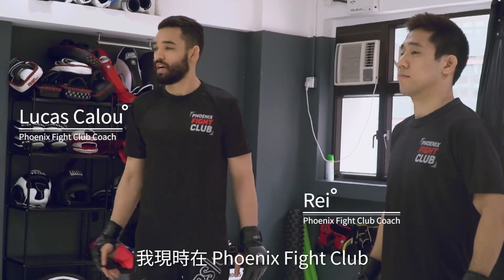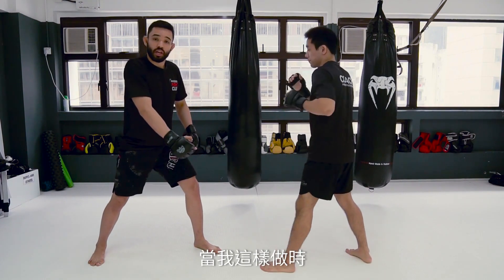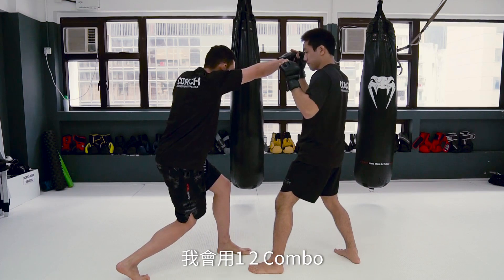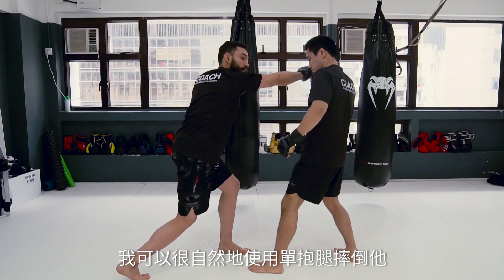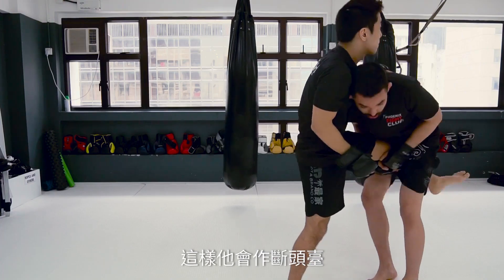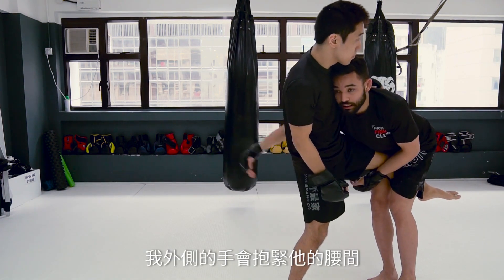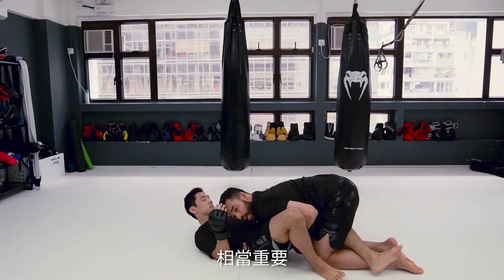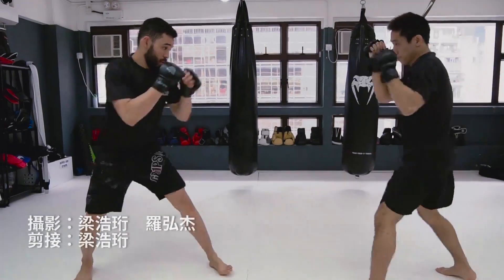【MMA．組合拳接單抱腿摔】Lucas Calou：以拳攻擊再下潛抱腿 保持膝蓋著地以之壓制對手｜Phoenix Fight Club教學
武備志過往曾邀請 Phoenix Fight Club 的教練 Lucas Calou 為大家介紹MMA中的閃避和反擊技巧，這次武備志再邀得 Lucas 和 Rei 為大家分享一系列的MMA和巴西柔術技巧。

今次的影片將會講解如何拳擊組合配上單抱腿摔，並分享了使用抱腿摔的細節，是MMA中的實用技巧。大家記得一併重溫Calou的其他片段

全文 → (bitly link)

喜歡這條影片嗎？給我一個 LIKE 和 SHARE！想觀看更多武術影片，記得Suscribe【武備志】的YouTube Channel！